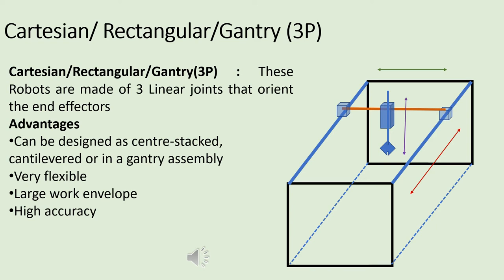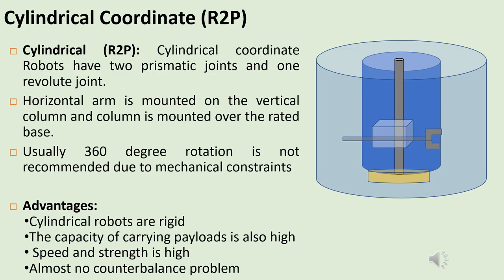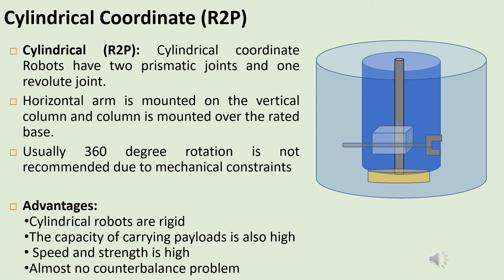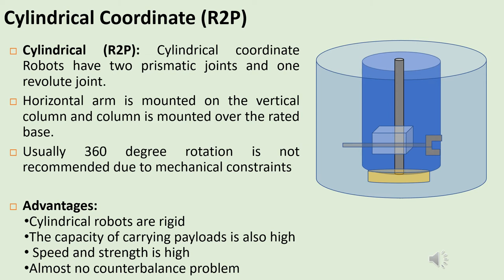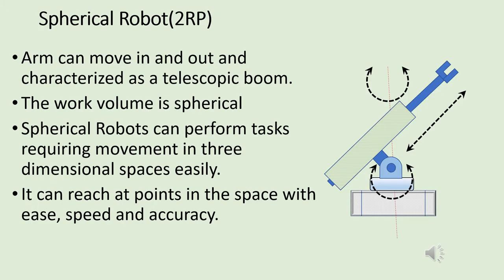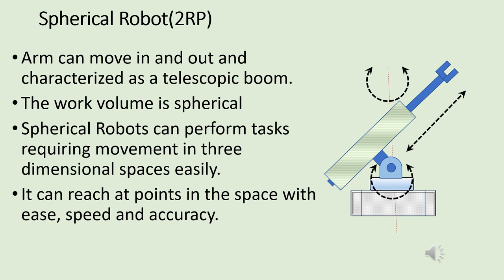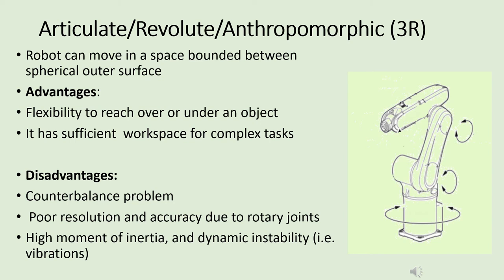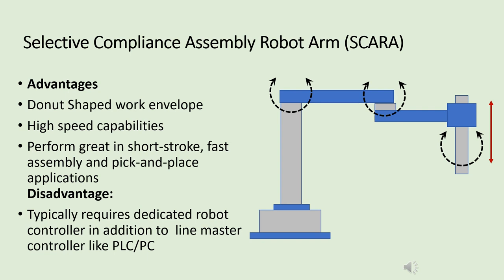Robot Classifications by the Coordinate System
All fixed robots are designed to work in fixed work envelope. This presentation provides an information about the classification of the robots by coordinate system.